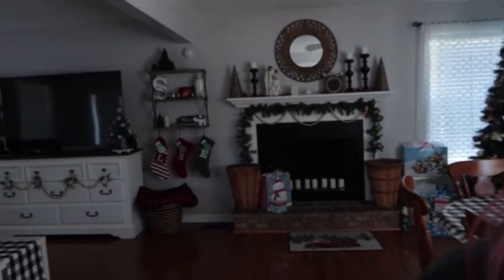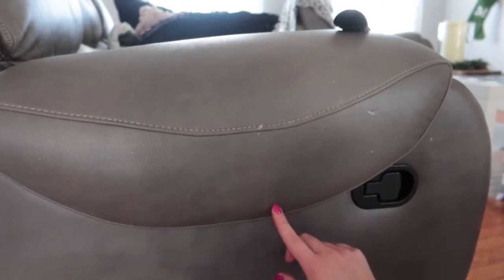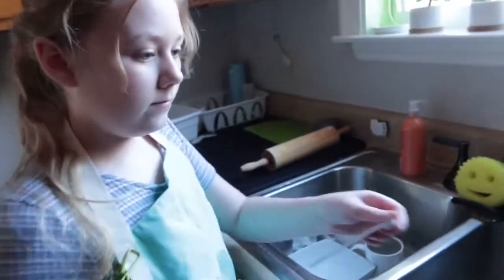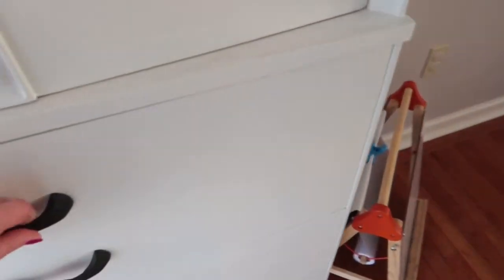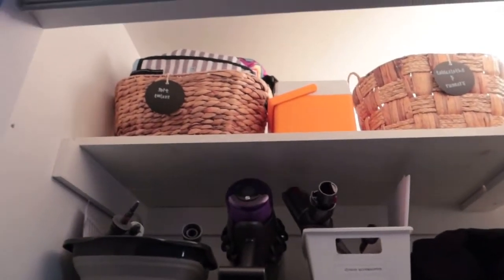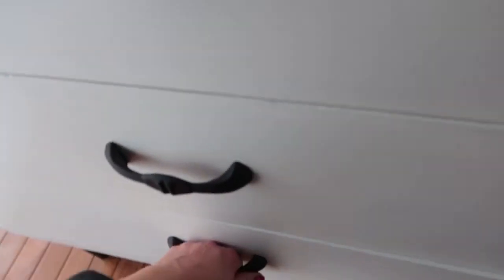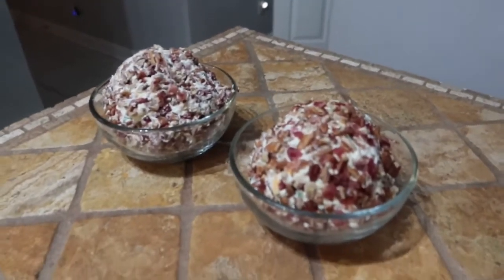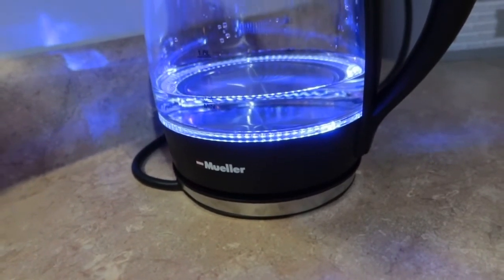Christmas Eve Eve | prepping the house for Christmas | baking cookies | simple holiday appetizer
Happy Christmas Eve Eve from mine to yours!